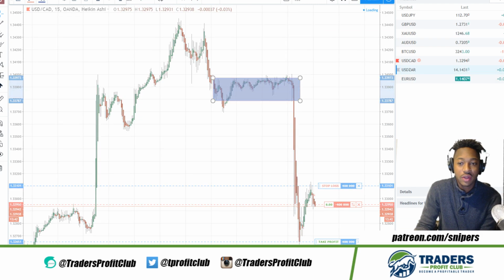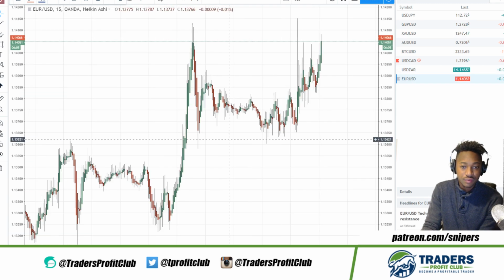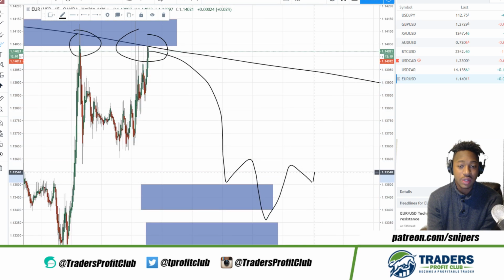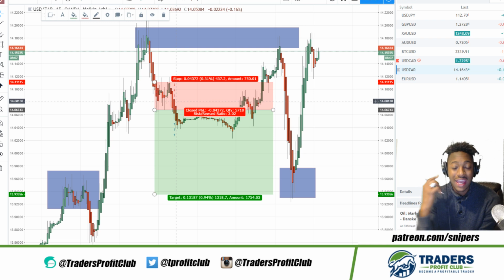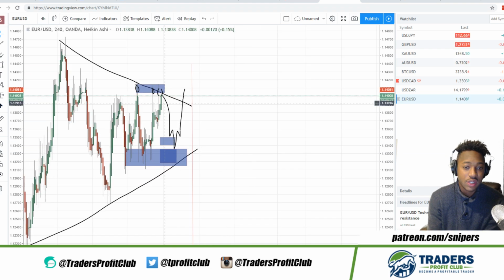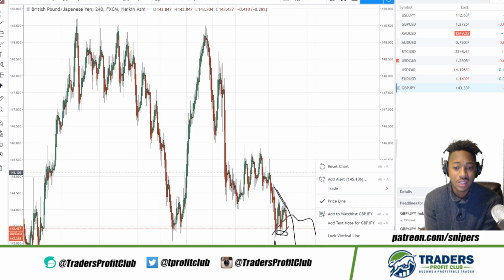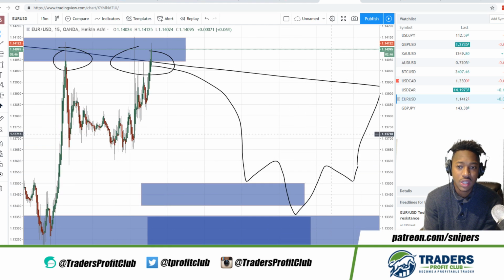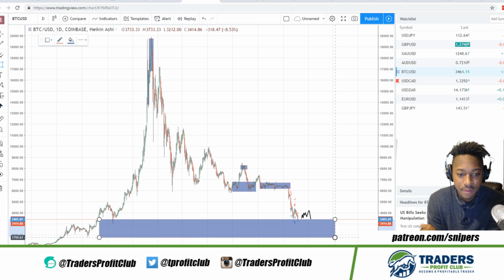USD/JPY - EUR/USD - GBP/USD Price Predictions & Technical Analysis ... 12/07/18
Today we are covering EUR/USD, USD/JPY, GBP/USD & AUD/USD. Focusing on key market pairs and breaking down there next steps in the market. What major support and resistance levels they have established and where momentum is taking them.

🚀Join Traders Profit Club DISCORD! (Daily Signals with Forex, Stocks, Futures, Options, and Crypto)

Video Timestamps:
00:01 - Intro

►CONNECT!

Books & More
►REFRENCES!